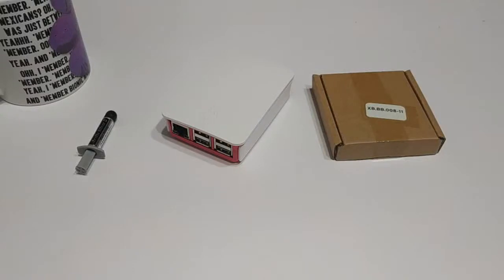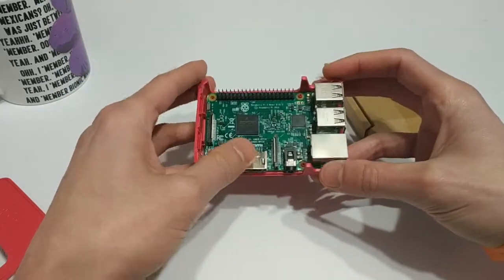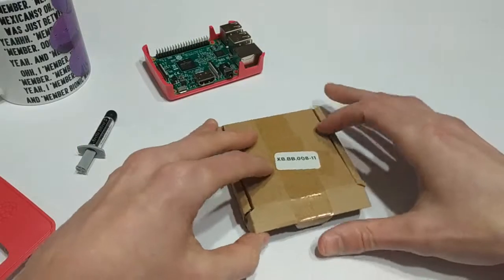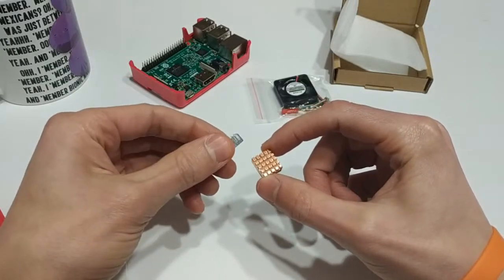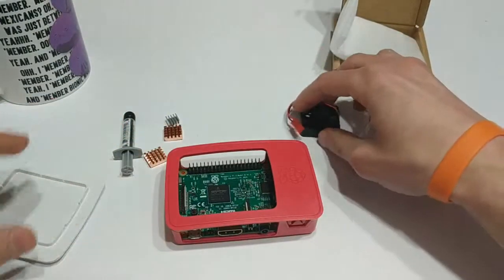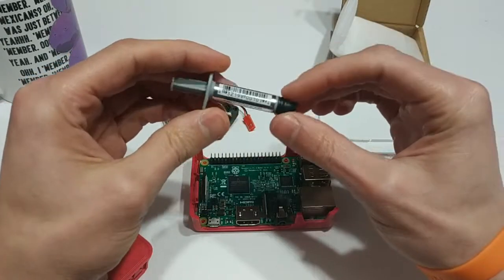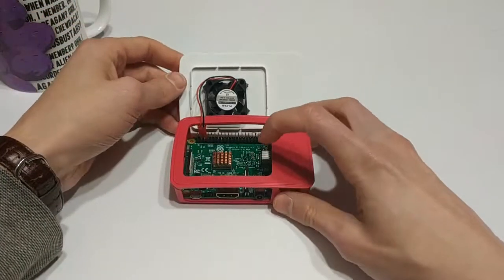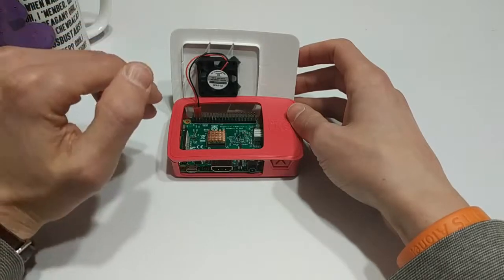Raspberry Pi 3 Heatsink & Fan Installation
If you want to push your Pi to the limit by overclocking the CPU, you're going to want to invest in some cooling methods. Fortunately, there are plenty of options and they're cheap.